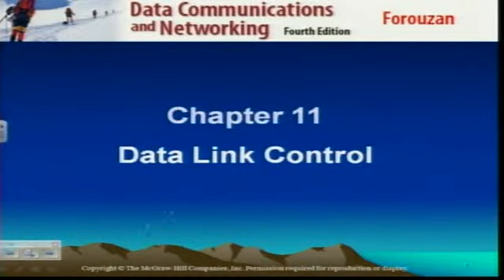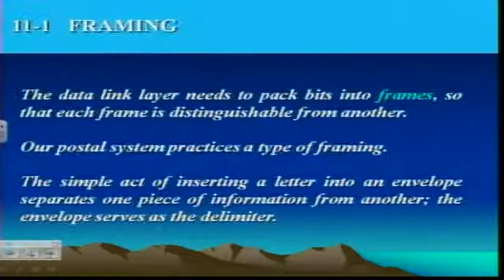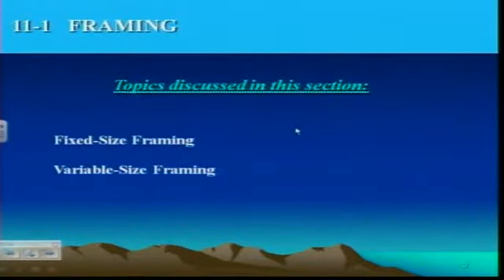CNT4104 Intro to Data Communications Chapter 11 Part 1 clip1